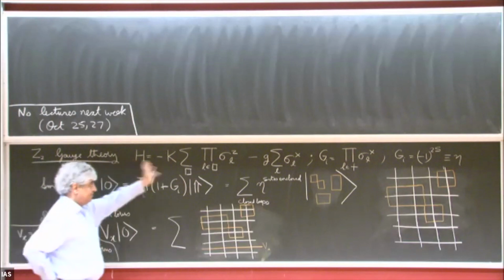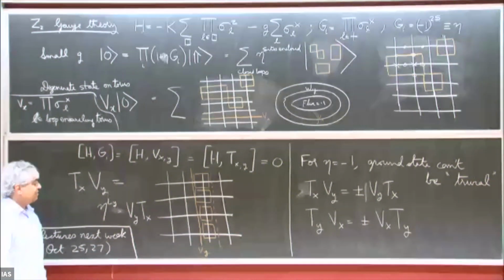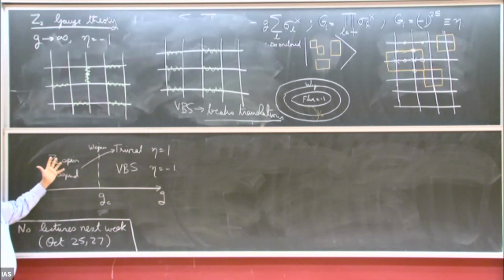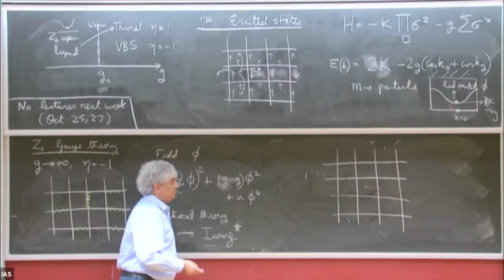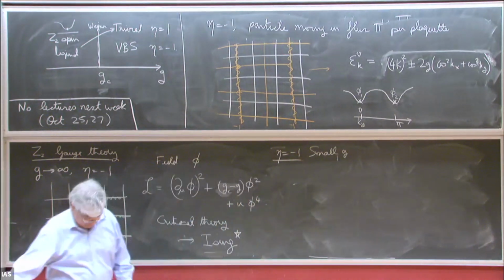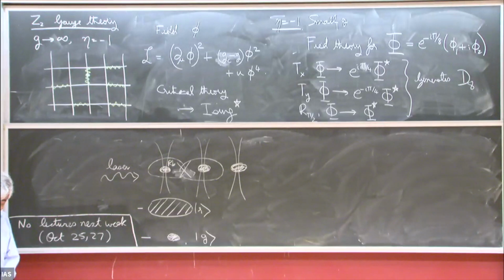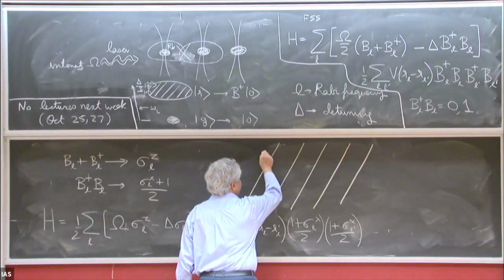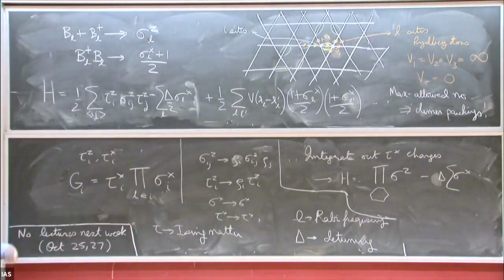The Quantum Phases of Matter XIII: Z2 Gauge Theory: Anyon Condensation... - Subir Sachdev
Joint Course with TIFR and IAS

The Quantum Phases of Matter XIII: Z2 Gauge Theory: Anyon Condensation; Experiments on Rydberg Atoms
Speaker: Subir Sachdev
Date: October 18, 2021